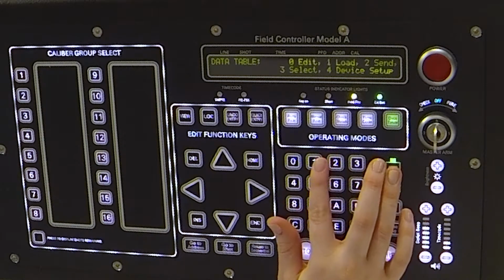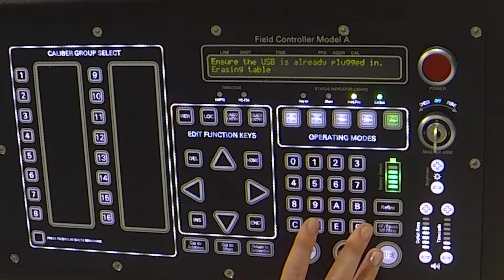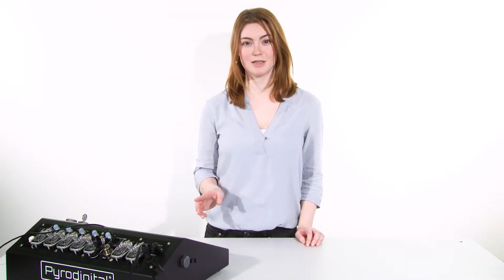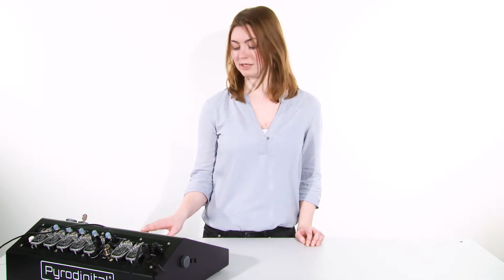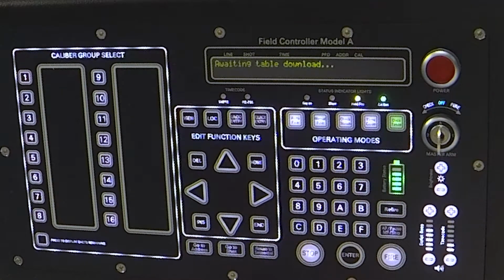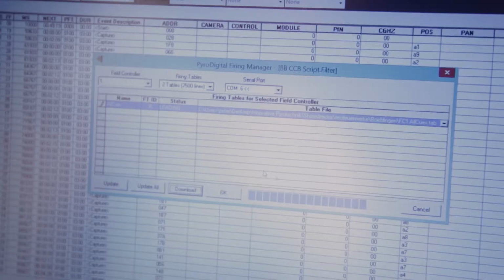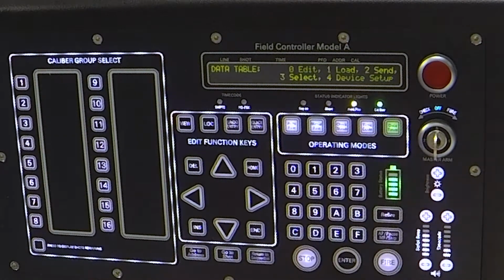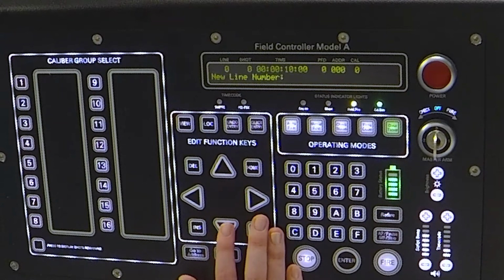Pyrodigital - FC-A Tutorial - Episode 04 - Data Table Mode - Load Script Function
In this video Chris shows how to downlaod a script table to the FC-A Field Controller and how to clear a script table.